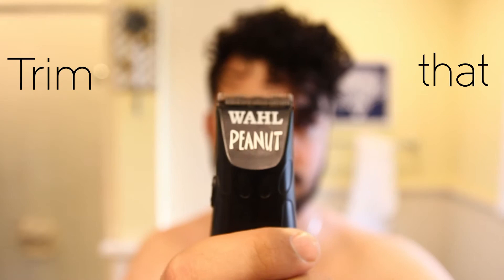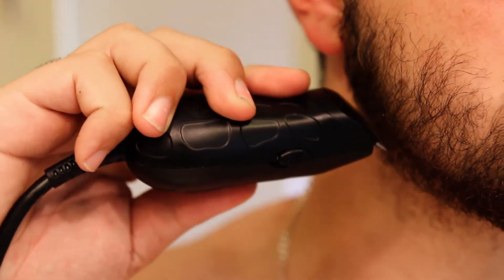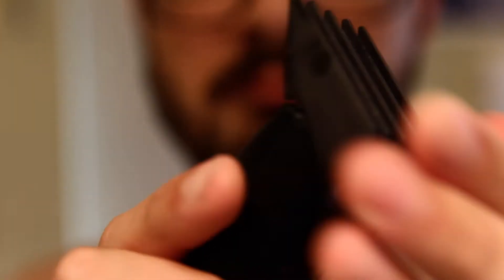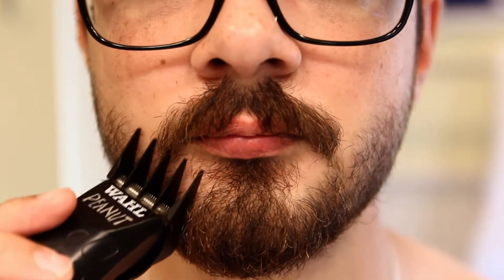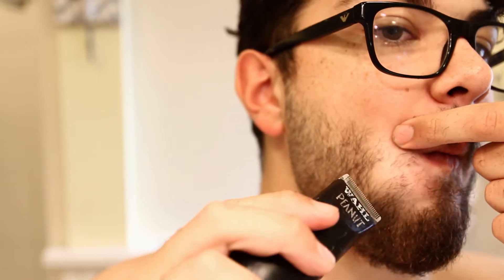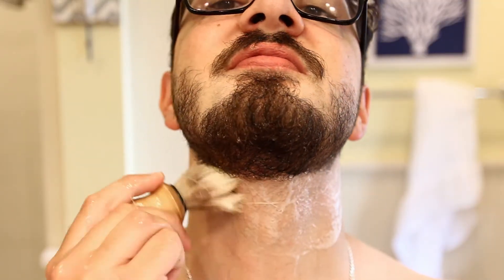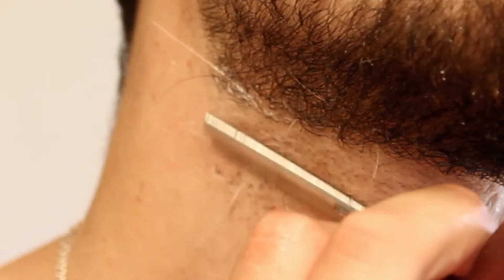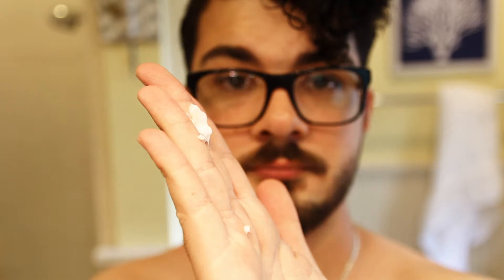5 Tips to Look BETTER in Only 10 MINUTES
You might be feeling just...bleh. I know I do sometimes. It's usually because I let myself go in terms of grooming.
So today, I'm going to list 5 tips to look better in Only 10 MINUTES.

💬 Let’s connect peeps!